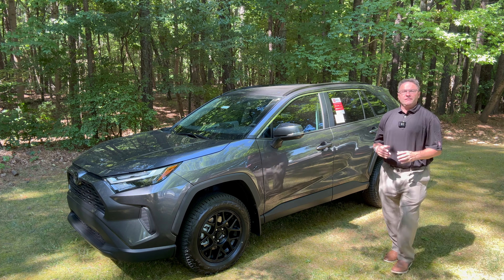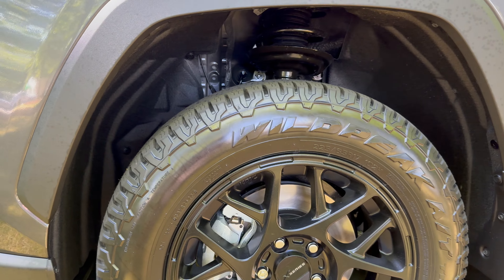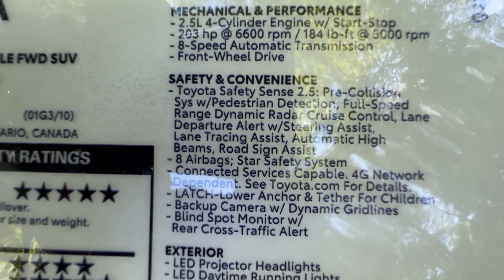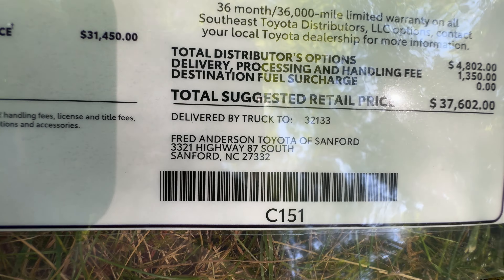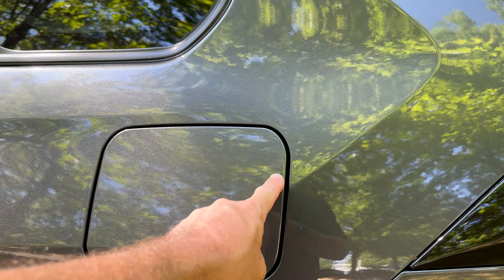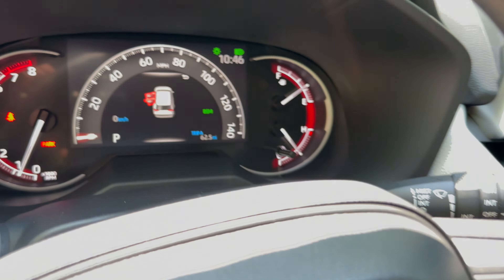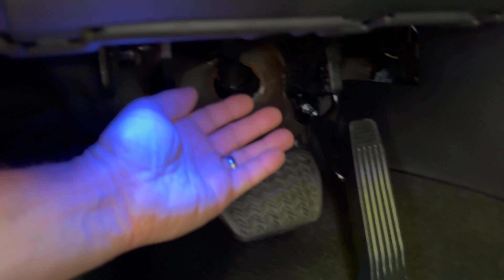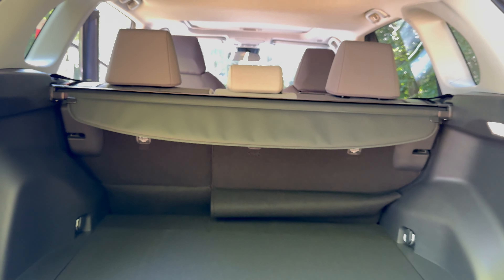2024 Toyota RAV4 XP Trail is a Serious Upgrade!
My 2024 RAV4 review covers an upgraded XLE with an XP Trail package. Would you choose to build your Toyota RAV4 this way?